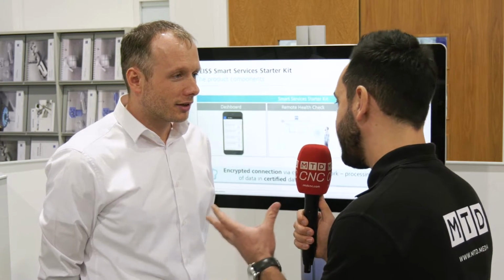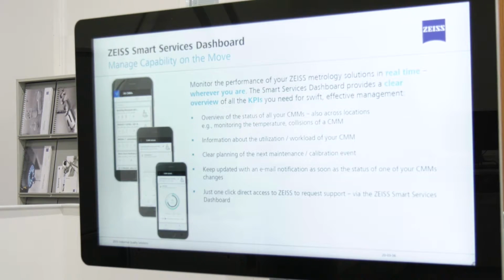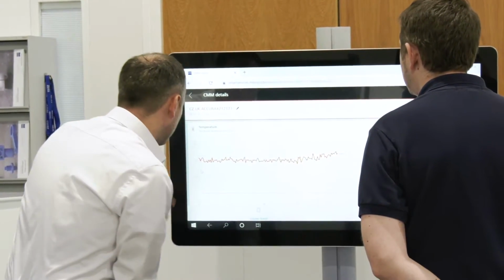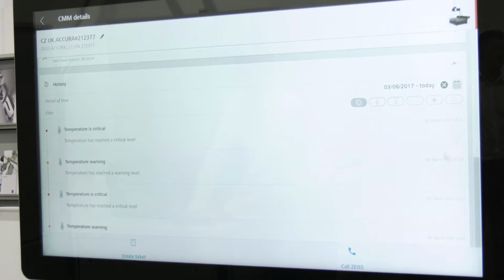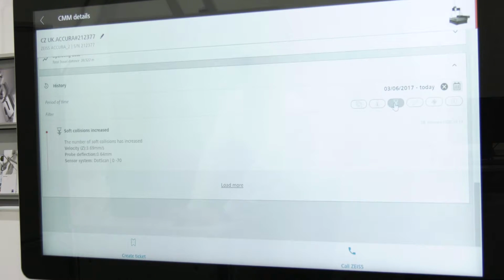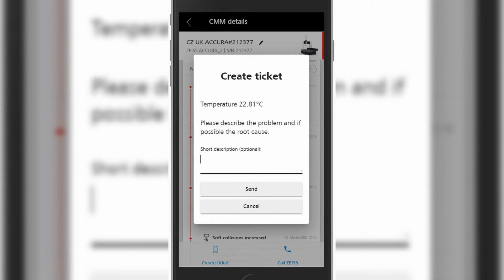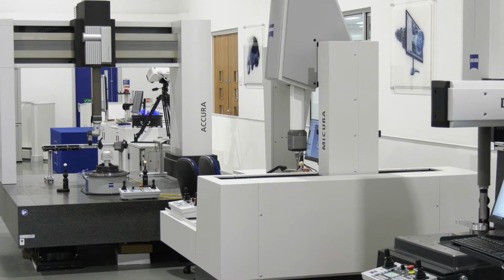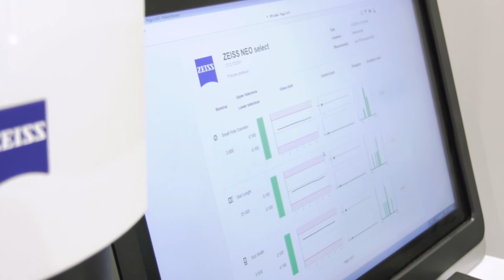Working Remotely With ZEISS Smart Services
In this informative video we discuss the many benefits of ZEISS Smart Services to your business and for the next 12 months its free for all contract customers.